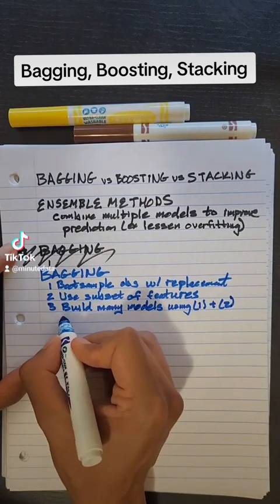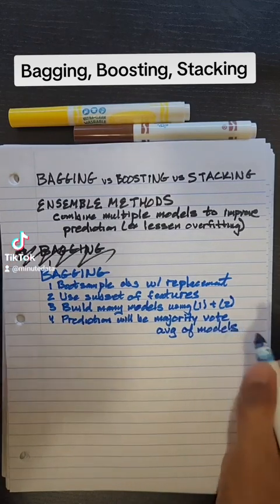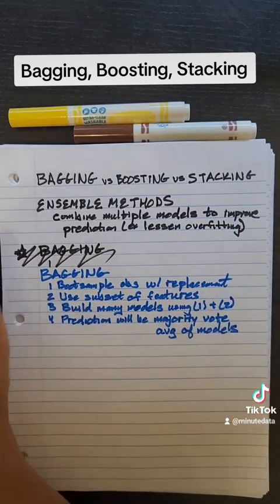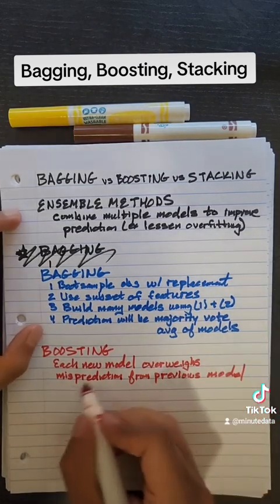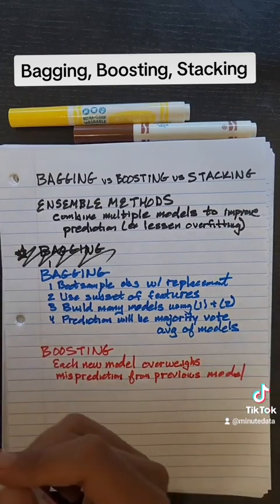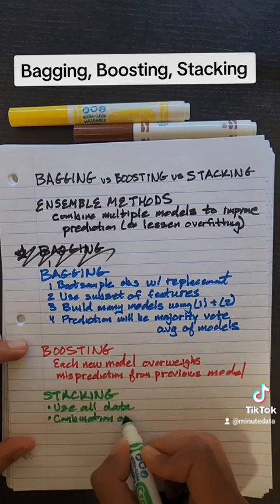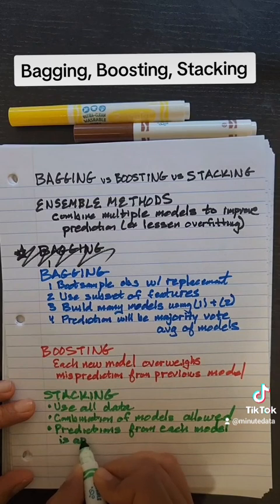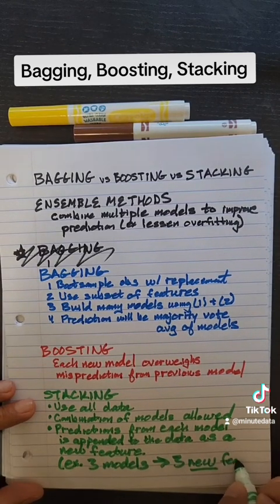Bagging Boosting Stacking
Bagging vs Boosting vs Stacking. Ensemble Methods.